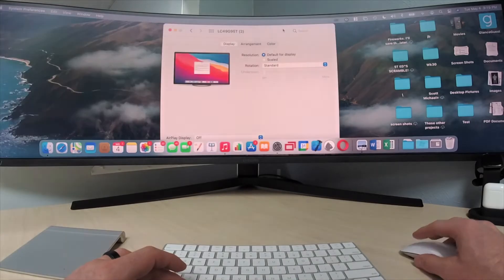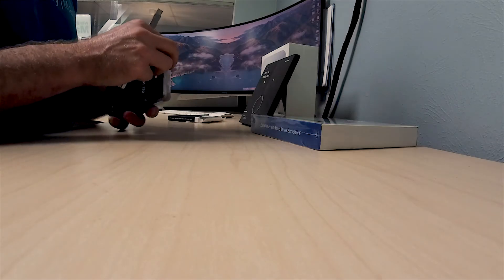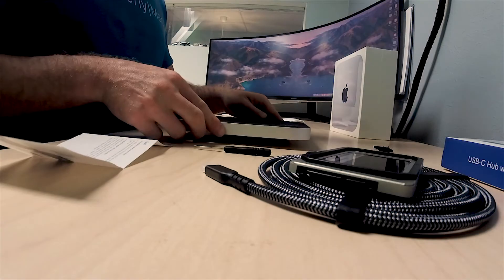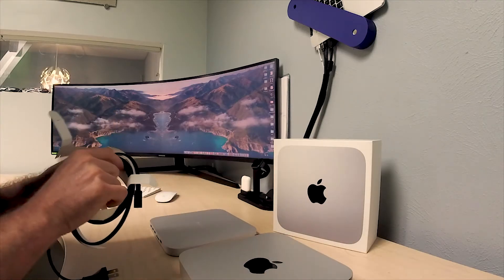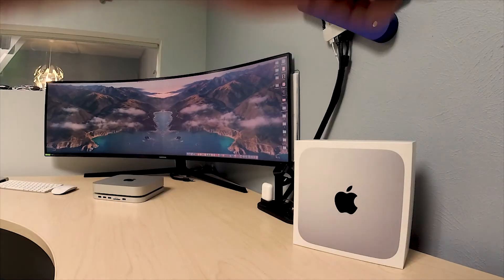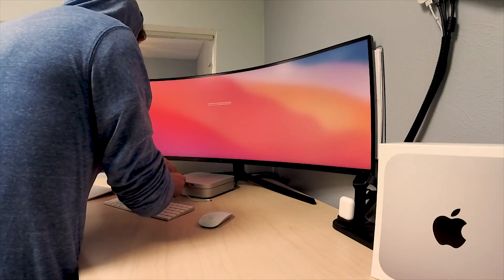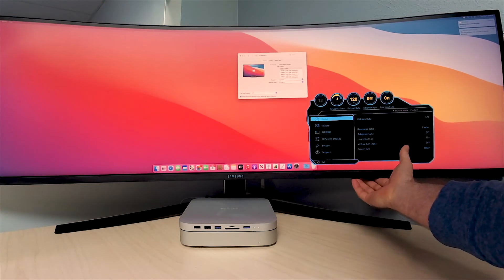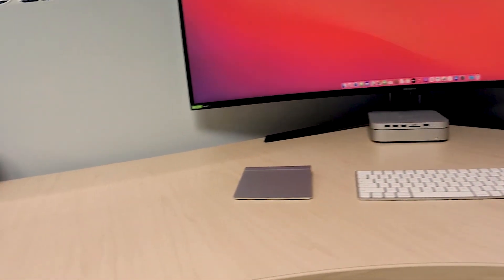M1 Mac Mini & Samsung Odyssey G9 | ULTIMATE MAC (How-To) Set - Up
Today we are combining the Mac mini with a Samsun odyssey G9.  This combination is very hard to come by and here at Mister Mac we finally found a way to make both beautiful pieces of technology combine into one.

We would be more than happy to help you with any questions you might have.

Updated: Here are the latest products compatible with the new Apple Mac mini M4:

Maxonar Cable
SSD (Updated model replacing the Crucial 2TB)
Satechi Mac mini M4 Hub (replacing the Elecfie Hub)
Apple Mac mini M4

Perfect combo for a clean, high-performance setup.